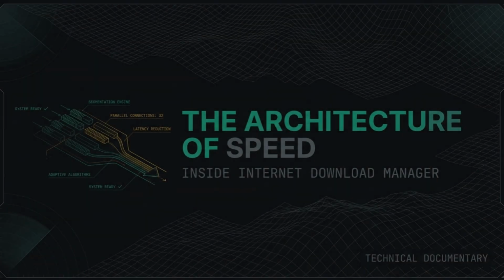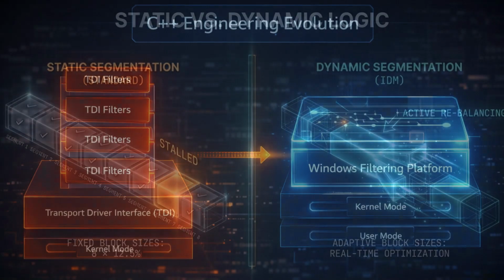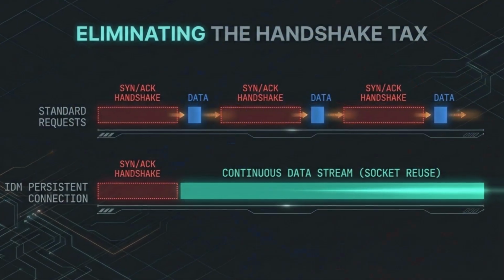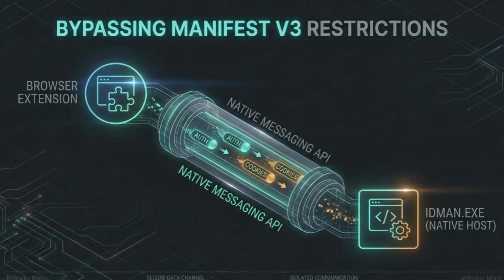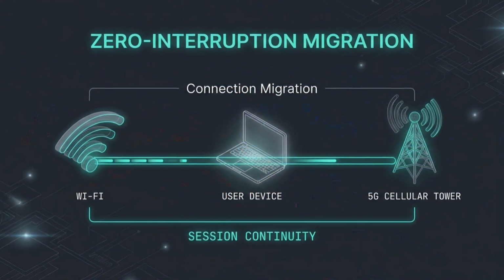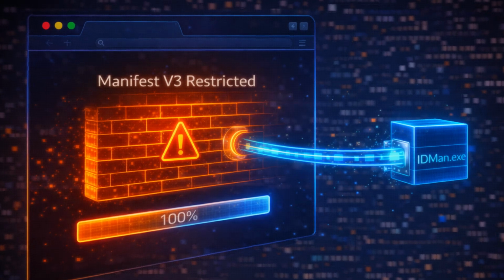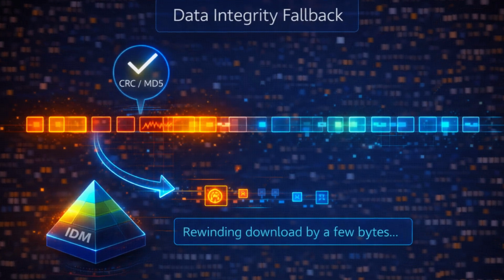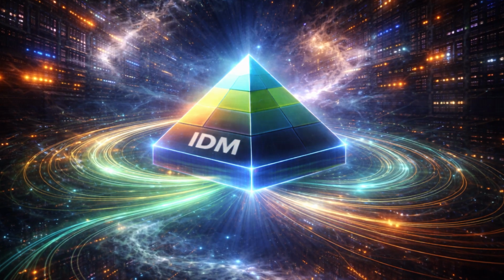HOW IDM REALLY WORKS? THE ARCHITECTURE OF SPEED.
Modern browsers download files the way the internet did decades ago.
Internet Download Manager (IDM) does not.

This cinematic technical breakdown explores the real architecture behind IDM’s speed — from multi-threaded downloads and kernel-level interception to protocol optimizations, latency mitigation, and data integrity recovery.

Through visual metaphors, diagrams, and system-level concepts, this video explains why IDM consistently outperforms browsers and other download managers under real-world network conditions.

This is not a review.

This is the architecture of speed.

▶️ Watch till the end for the complete system-level perspective.

⚠️ Educational & technical visualization only.

Performance representations are visual explanations, not guaranteed benchmarks, and may vary based on system, network, and server conditions.